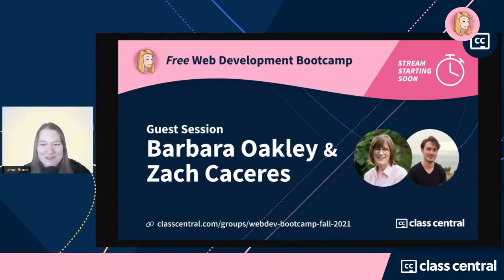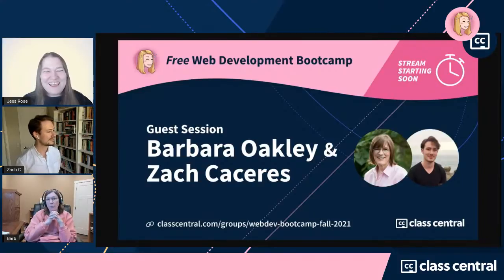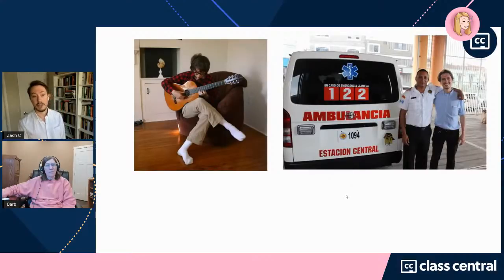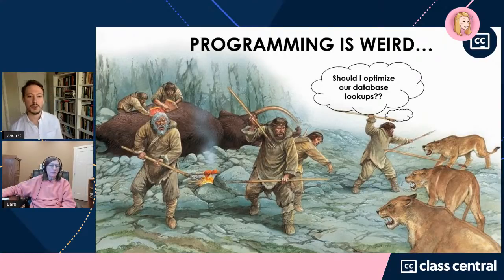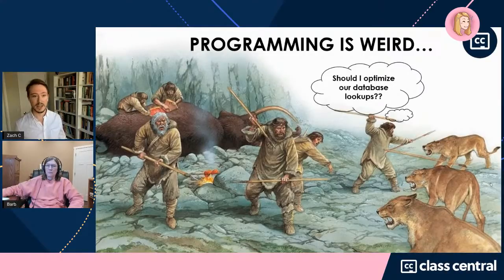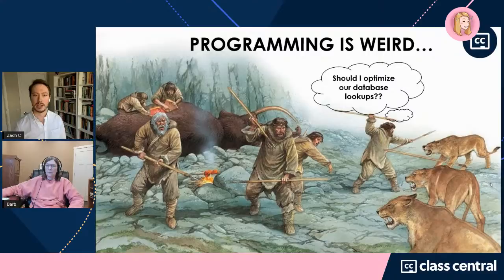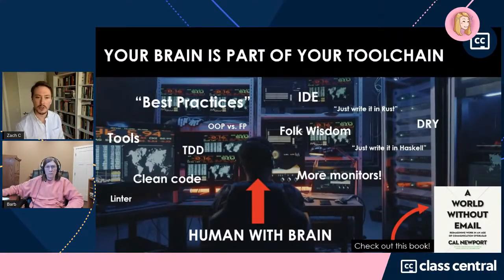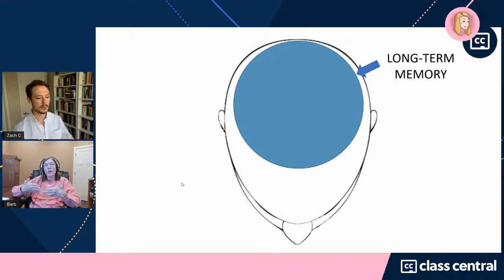The Intuitive Programmer: Learning How to Learn for Programmers (Barbara Oakley & Zach Caceres)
Technological change is relentless. It often feels like software engineers must learn new tools, techniques, and systems every day. Distinguished Professor of Engineering Barbara Oakley is the instructor of Learning How to Learn on Coursera, one of the world’s largest massive open online course, with over three million students. In this presentation, she's joined by software engineer Zach Caceres to show you how you can better use the most important tool in a software developer's toolkit: your own brain.
Live stream from Class Central’s Free Web Development Bootcamp, hosted by Jessica Rose.

ABOUT THE BOOTCAMP: Class Central launched a web development bootcamp — free, online, and open to all. It’s structured around freeCodeCamp’s web development certification. And it includes weekly live streams with technologist Jessica Rose. Come join us!

ABOUT CLASS CENTRAL: Class Central is an online course search engine, catalog, and review site for over 40,000 course courses and MOOCs. Founded by Dhawal Shah in late 2011, over the years, Class Central has helped over 40 millions learners find their next online course.

ABOUT JESSICA ROSE: Jess is a self-taught technologist and advocate for better access to technical education. She used to work with FutureLearn and Mozilla. Now, when she’s not working in technical outreach with CodeSee, she likes to do weird projects like this Bootcamp. She always wants to hear about what you’re learning or working on. Come say hi!